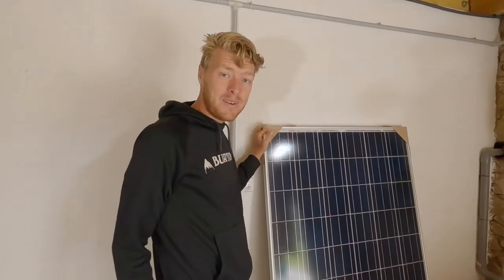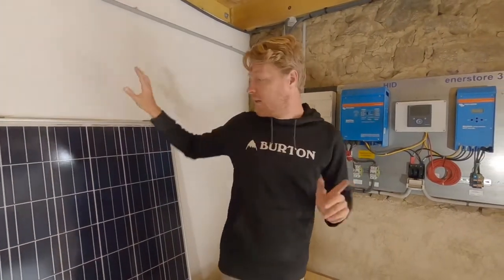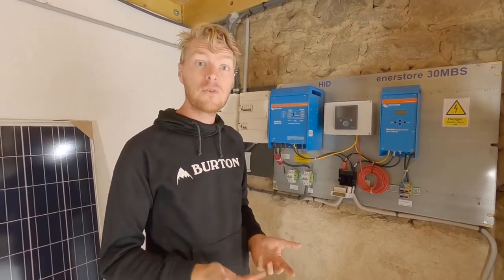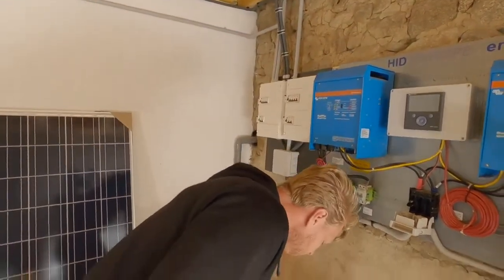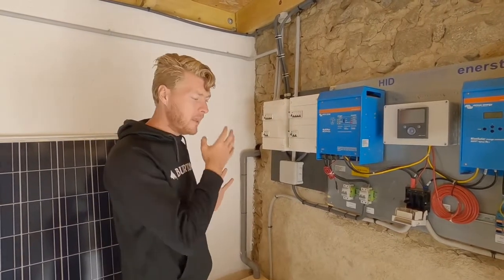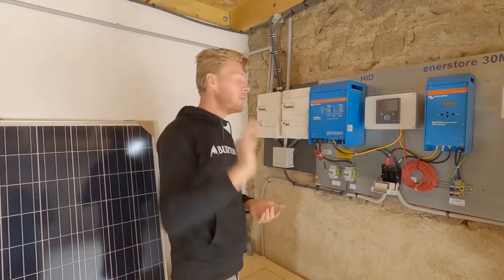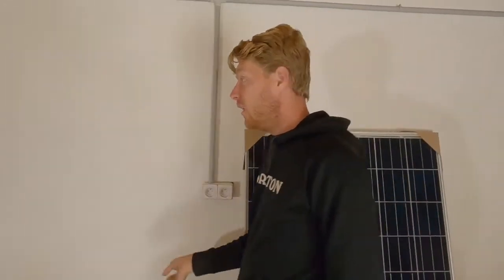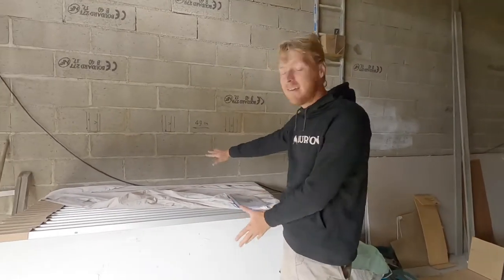Victron solar panel /Battery system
Making electricity from the power of the sun! the time has come to praise the sun and give my house Solar Panels.so this week I show you my solar set up that shall power my Home, Workshop and Garage

Social Media ;